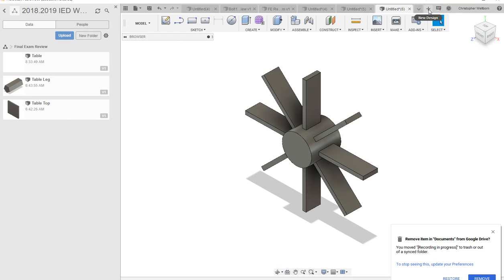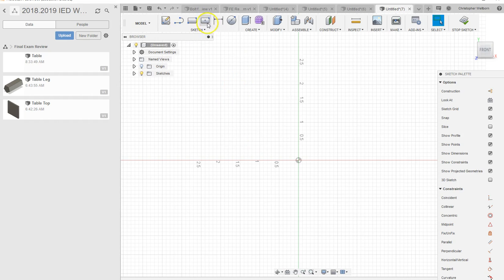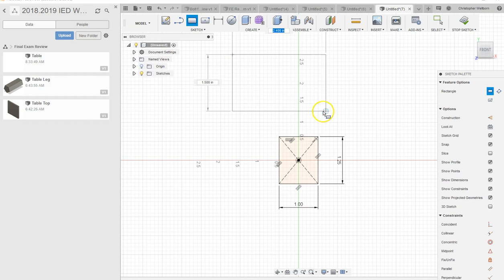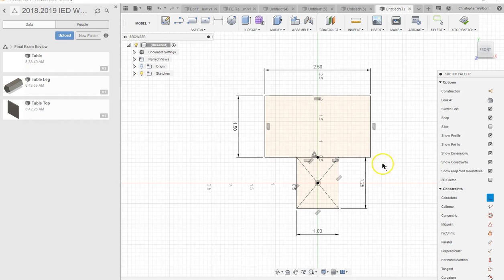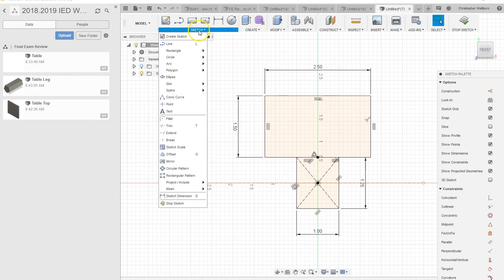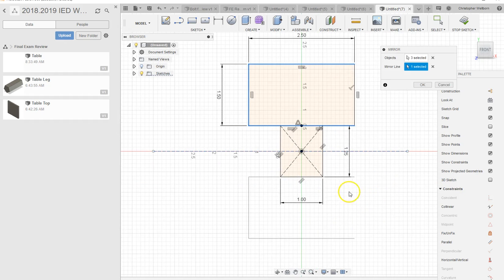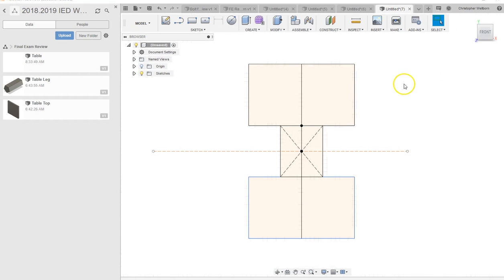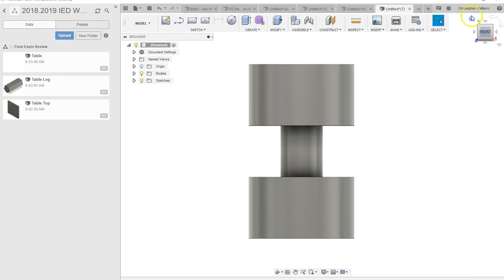FE Review Revolve 2018 2019